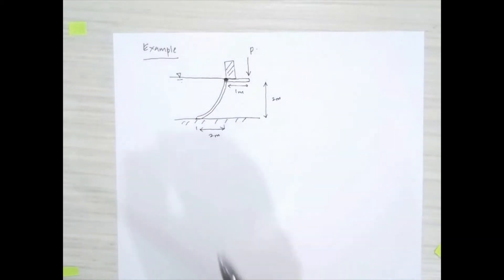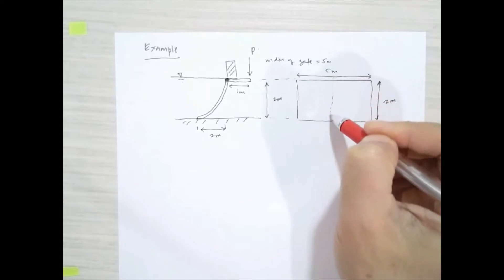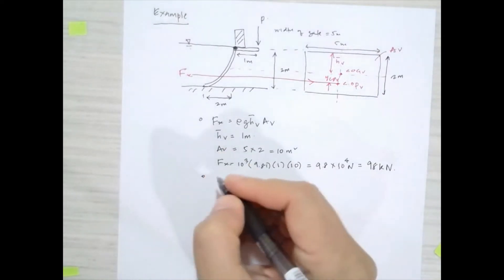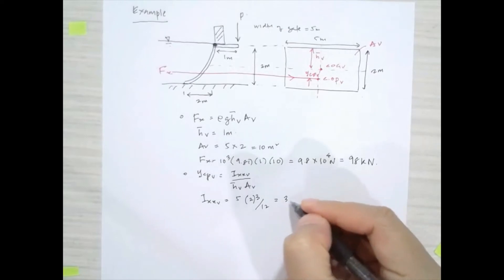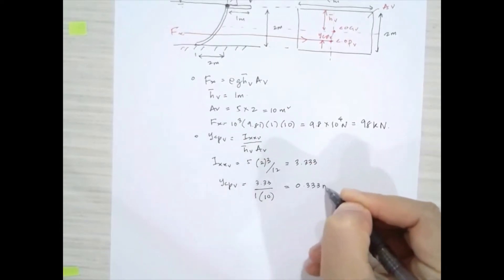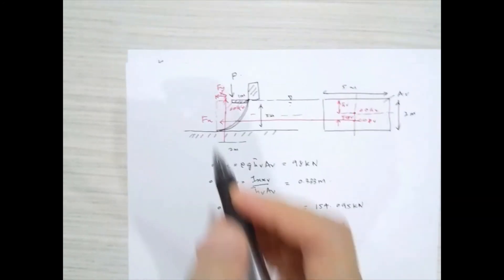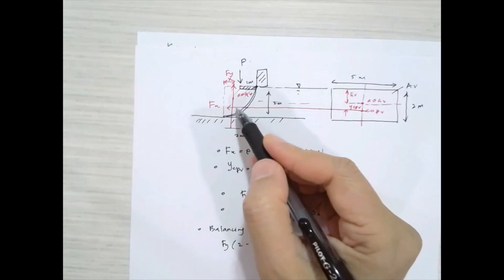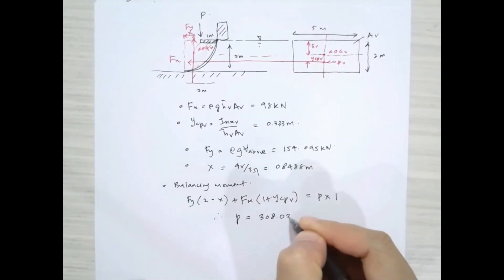Mechanics of Fluids - Topic 3 - Example 2 - Hydrostatic Force on Curve Surface 1